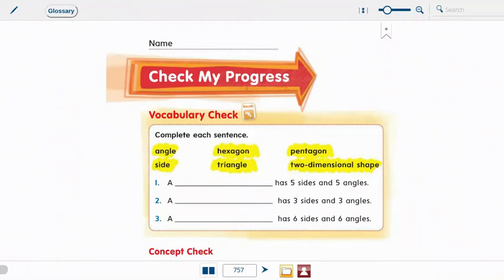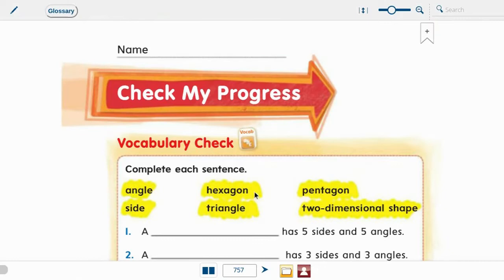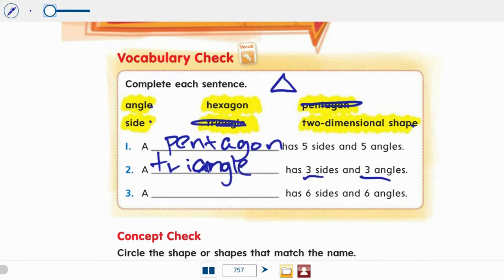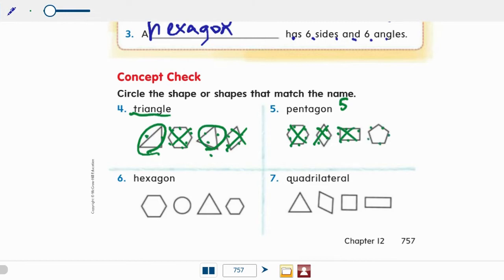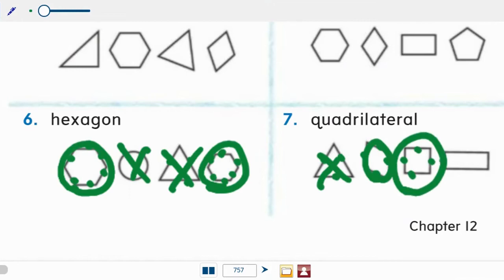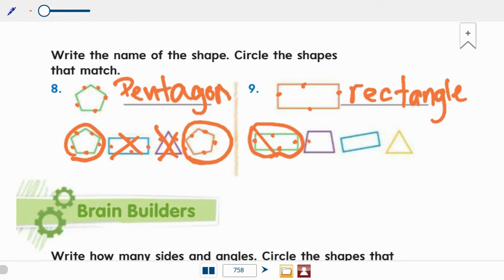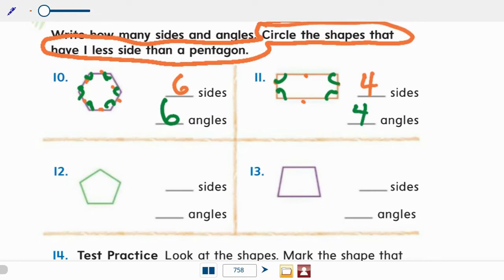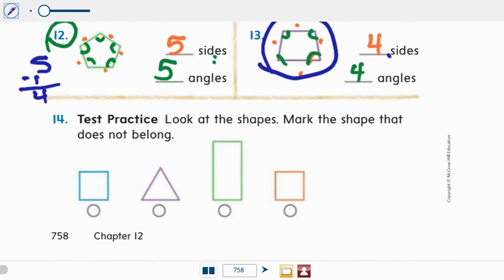Check My Progress Lessons 1-3 Chapter 12